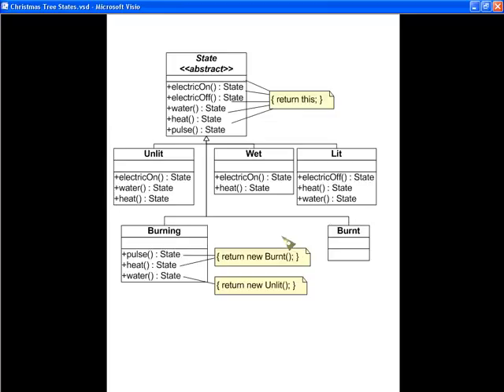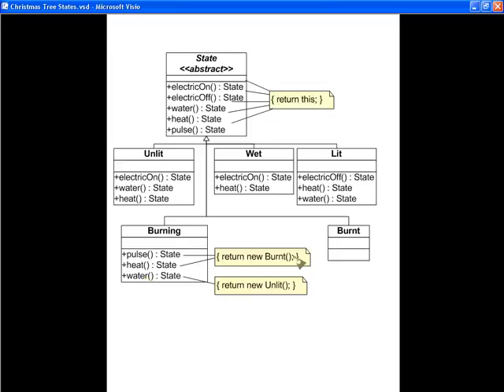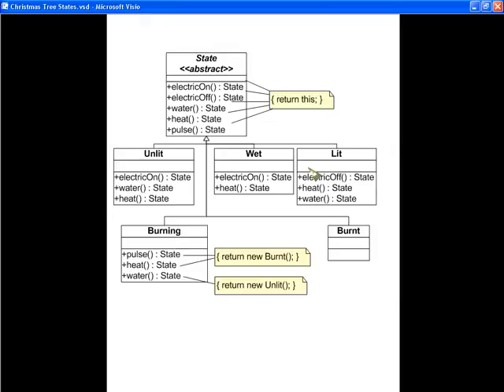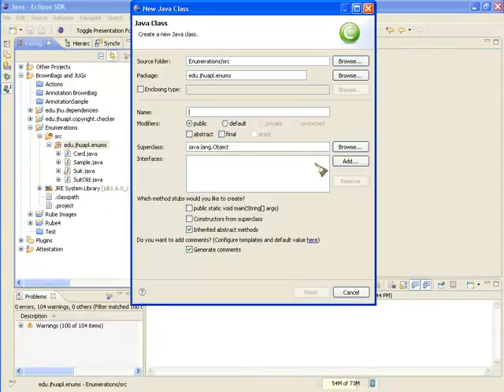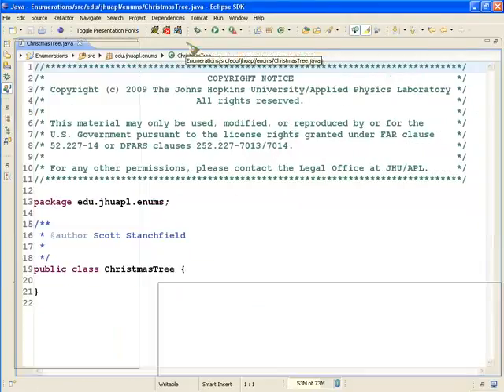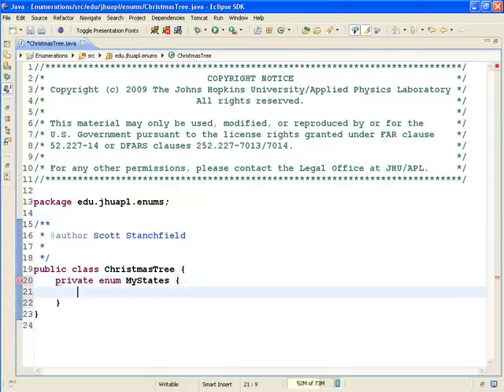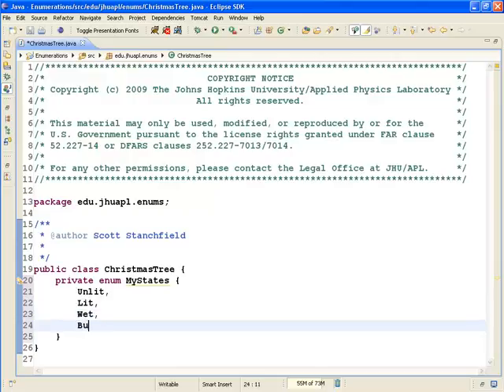GDmeration ytuyt clip12